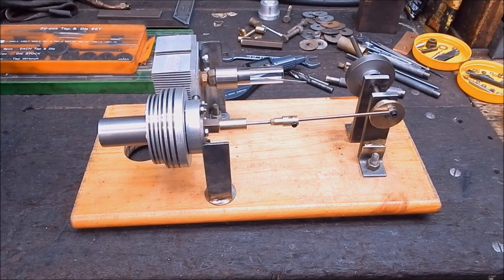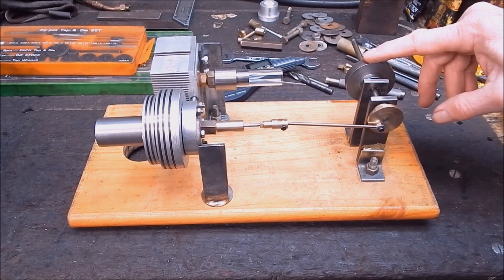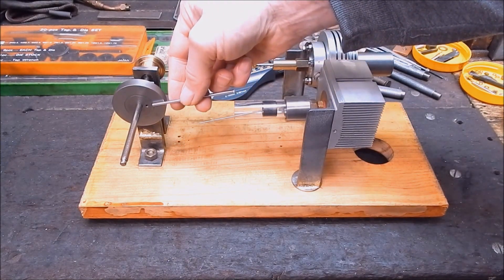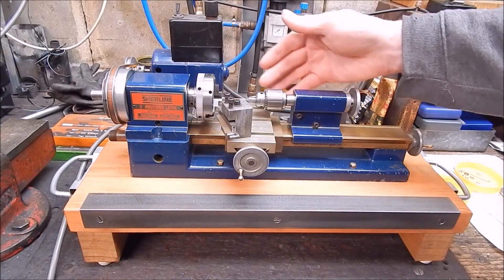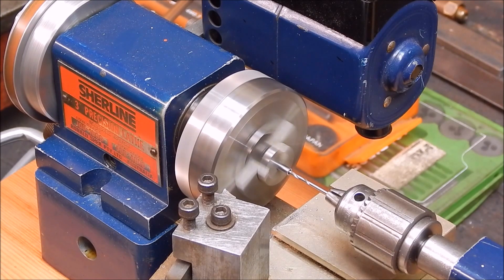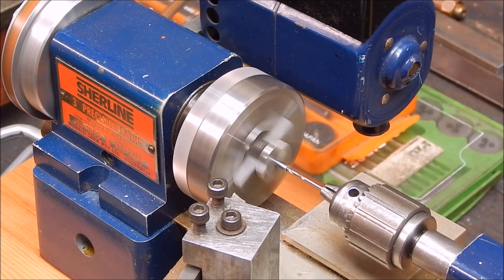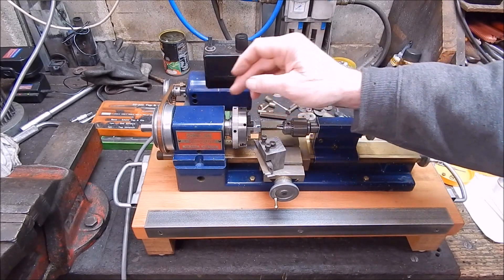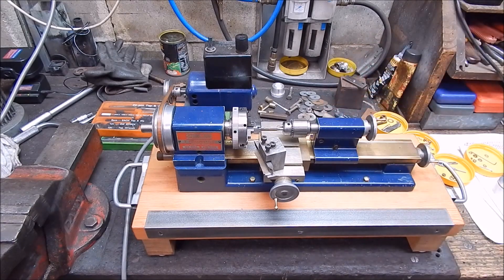An original Australian Sherline micro lathe struts it's stuff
Go where the big boys just can't cut it.  Plus the Gamma Stirling engine moves closer to run time.

NOTE:  I can supply genuine Sherline "V" drive belts on request.